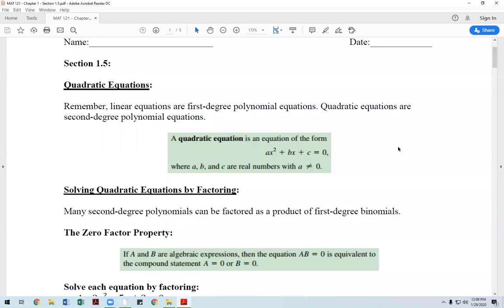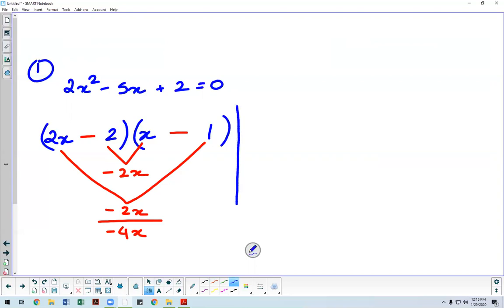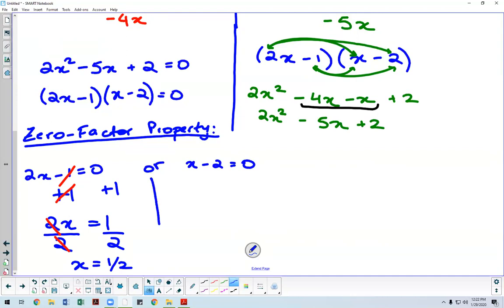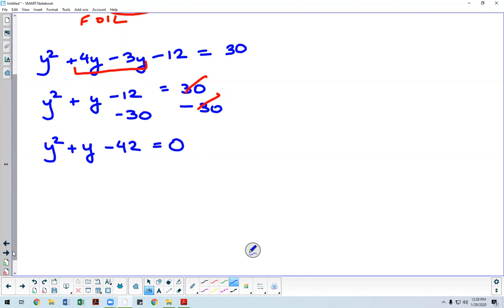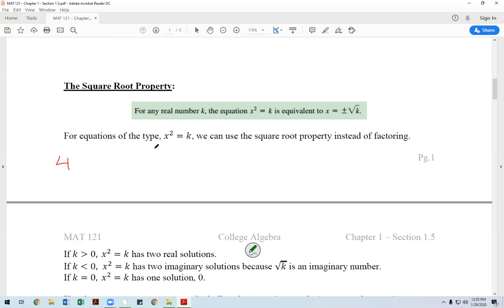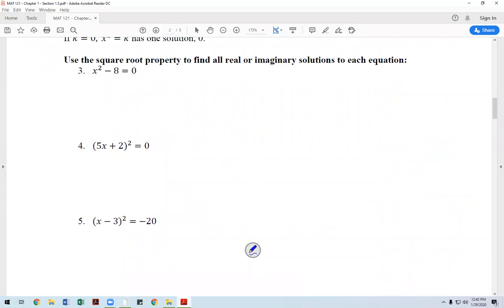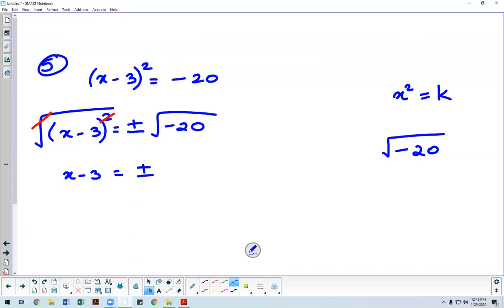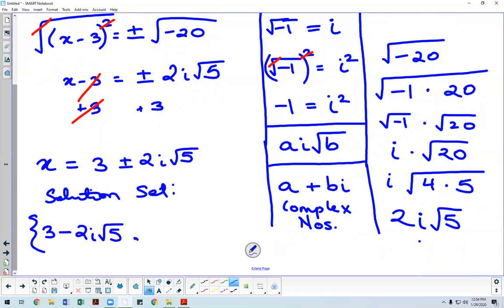MAT 121 - Chapter 1 - Section 1.5 - 01.29.2020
Quadratic Equations. Solve by Factoring. The Square Root Property.